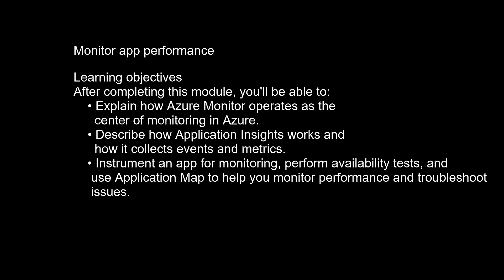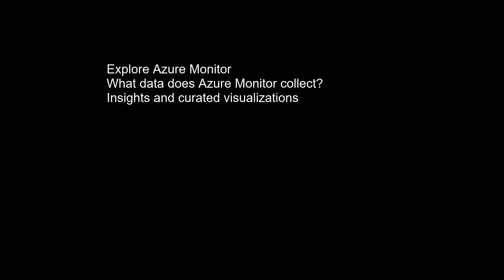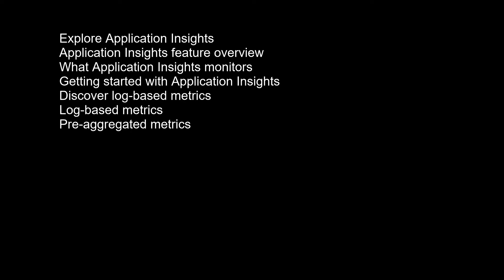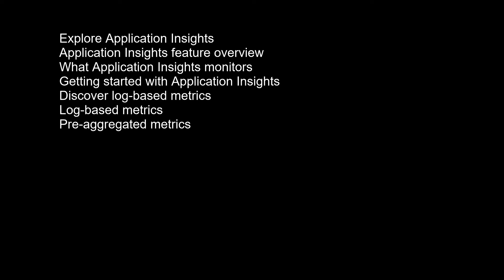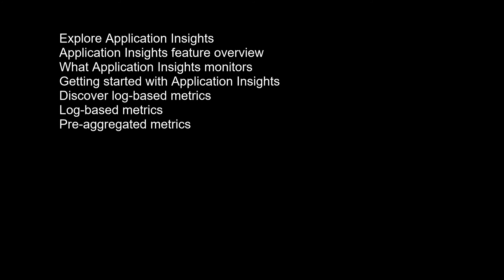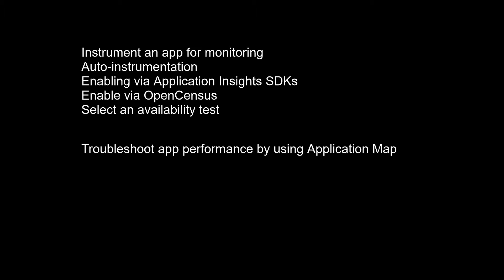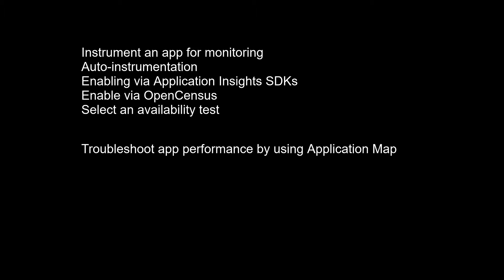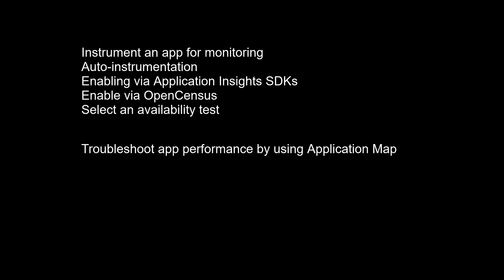Azure Developer Associate (AZ-204) Monitor app performance 31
The Microsoft Azure Developer Associate AZ 204 certification exam  is highly sought-after as it offers extensive practical knowledge to  Azure Developer Associate certification, while also providing the flexibility to pursue diverse career paths within the Azure ecosystem. Upon completing this curated learning experience, you will possess the competencies necessary to confidently sit for and pass the  Azure Developer Associate AZ 204 certification exam.
Provisioning Virtual Machines
 Control Plane vs Data Plane Operations & Resource Providers
 ARM Templates Overview and Examples
 Azure Container Instance
Azure App Service Overview
Azure App Service Logging
Deployment in Azure App Service
 Azure App Service Autoscale
 Azure Functions Overview
 Azure Functions Triggers and Bindings
 Azure Durable Functions
 Azure Functions Custom Handlers
 Azure Cosmos DB Overview
Azure Cosmos DB APIs
 Azure Cosmos DB Partitioning
Azure Cosmos DB Demo
 Azure Cosmos DB Consistency Levels
Azure Cosmos DB Change Feed
Azure Blob Storage
Azure Blob Storage Lifecycle Management
 Microsoft Identity Platform Overview
 Oauth 2.0
 Shared Access Signature (SAS)
 Azure Key Vault
 Azure App Configuration
 Azure Managed Identities
 Caching and Redis Overview
 Azure Cache for Redis
 Content Delivery Network (CDN) Overview
Azure CDN
 Application Performance Management (APM) Overview
 Azure Application Insights
 API Gateway Fundamentals
 Azure API Management
Events vs Messages
Topics vs Queues
Azure Event Grid
 Azure Event Hub
 Azure Service Bus
 Azure Storage Queues
Monitor app performance
Learning objectives
After completing this module, you'll be able to:

Explain how Azure Monitor operates as the center of monitoring in Azure.
Describe how Application Insights works and how it collects events and metrics.
Instrument an app for monitoring, perform availability tests, and use Application Map to help you monitor performance and troubleshoot issues.